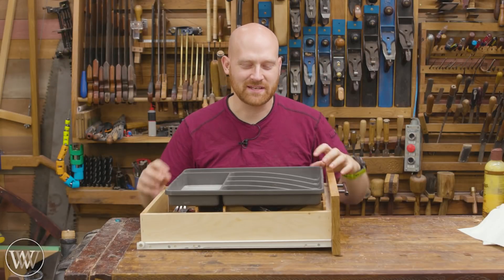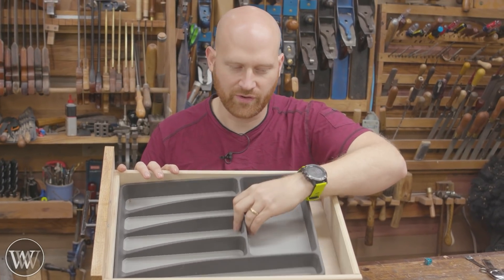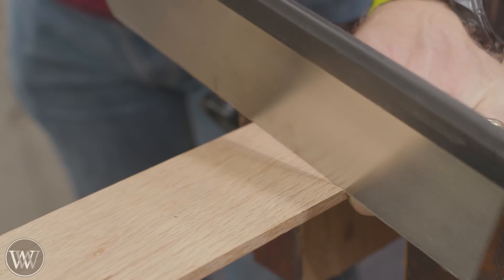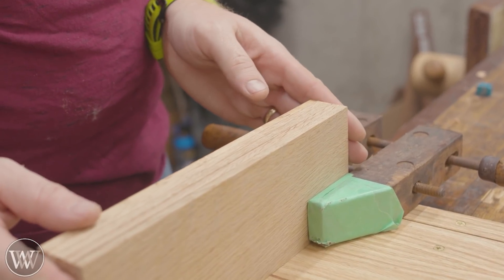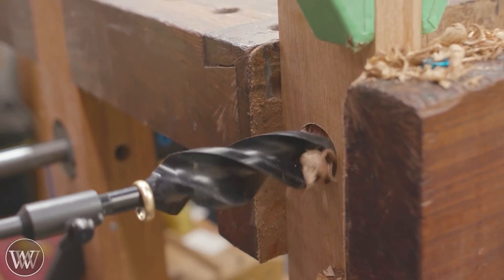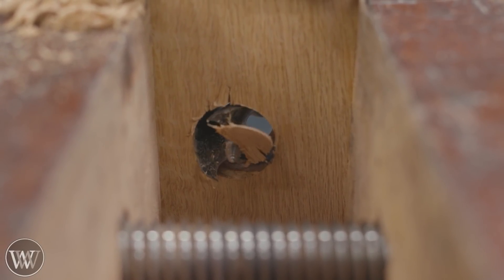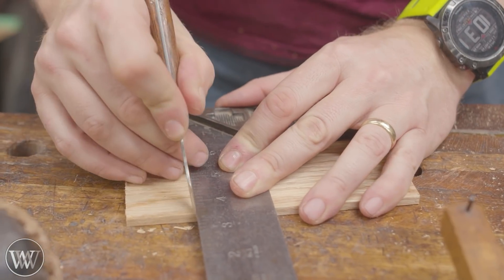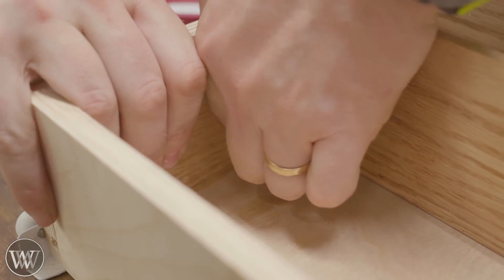How To Make A Silverware Drawer Organizer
Our silverware drawer organizer has been driving me crazy for years now. it is time to tackle it. mine is made from red oak.

Tomás Kelly
Aaron Fenn
Adam Nester
Bryan Fulmer
John Jugler
Andrew Wilson
Travis Reese
Tom West